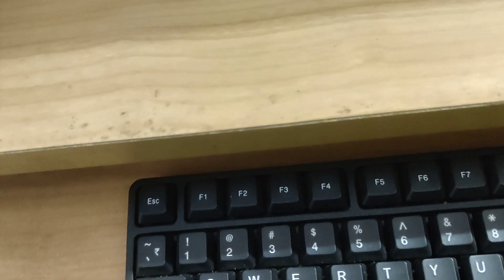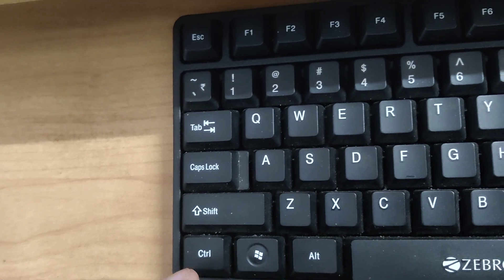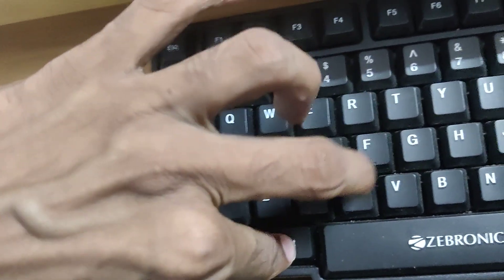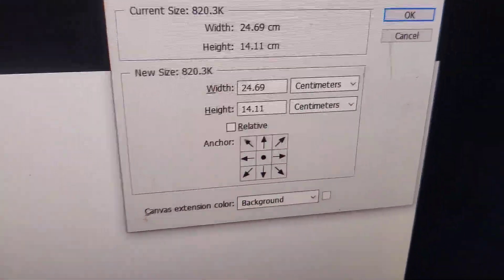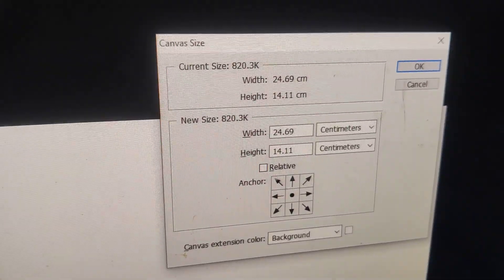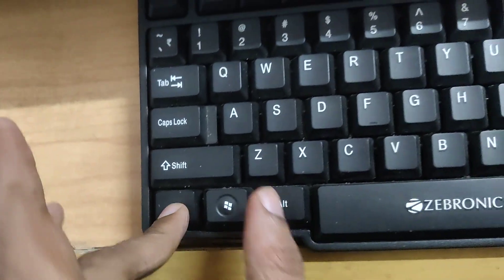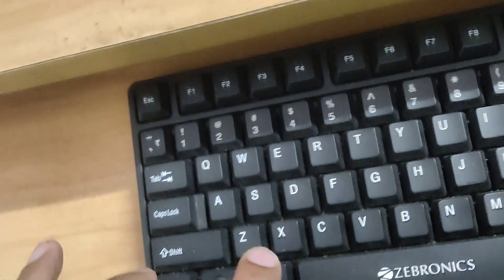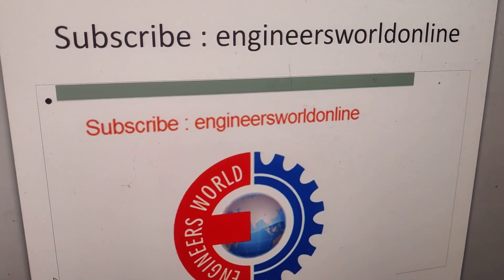canvas size dialog box keyboard shortcut in Photoshop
keyboard shortcut in Photoshop for opening canvas size dialog box is ctrl alt c for windows computer and command option c for mac os